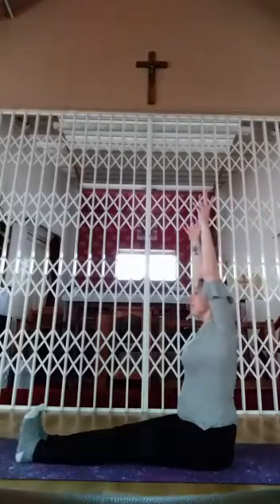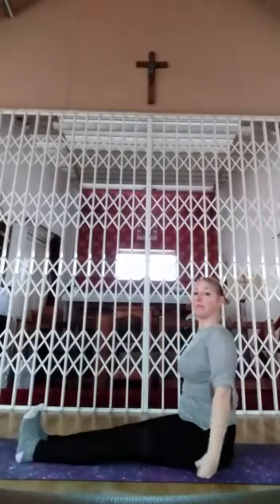Yoga with Becky